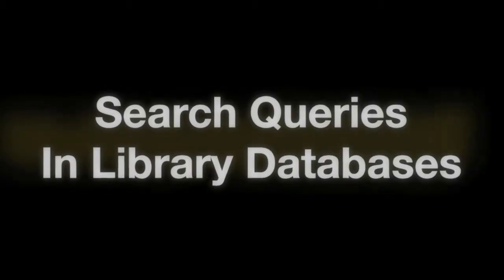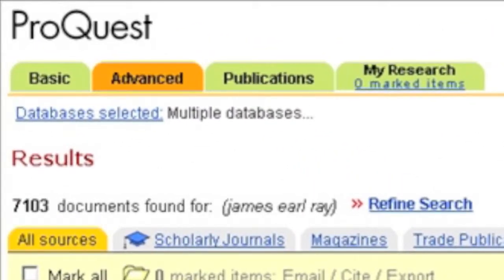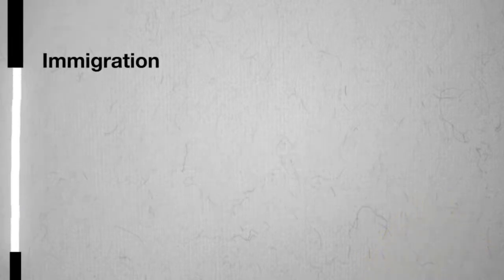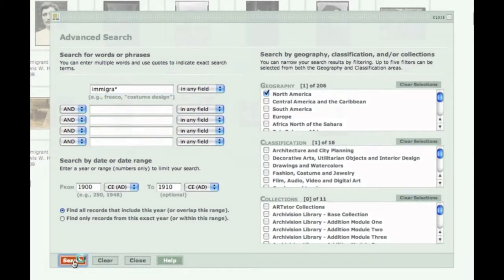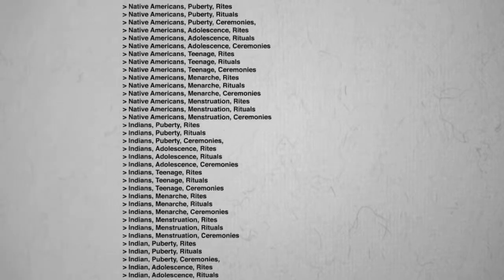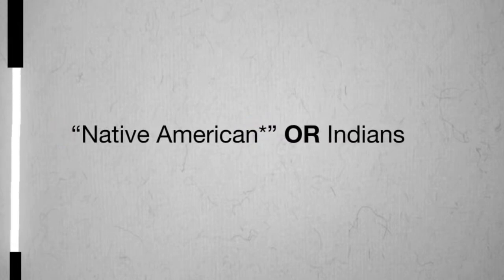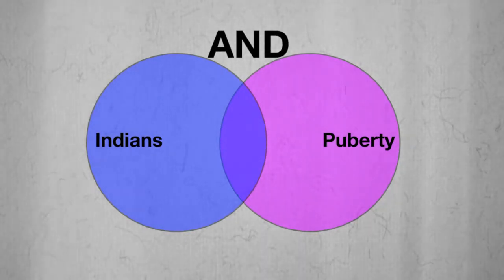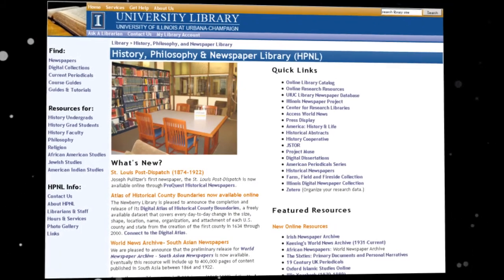Search Queries in Library Databases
A video that teaches you the three basic techniques needed to search library databases effectively. This video is fully subtitled.